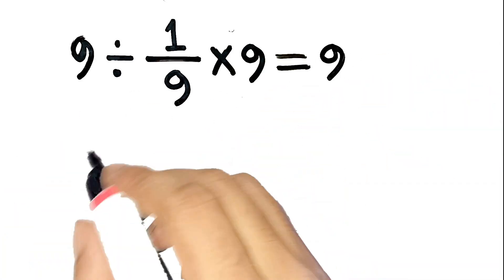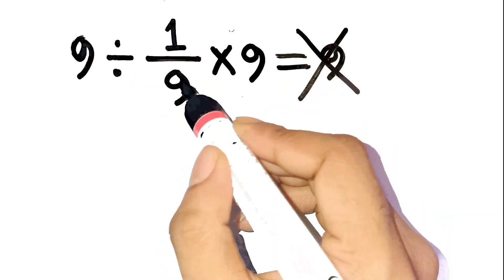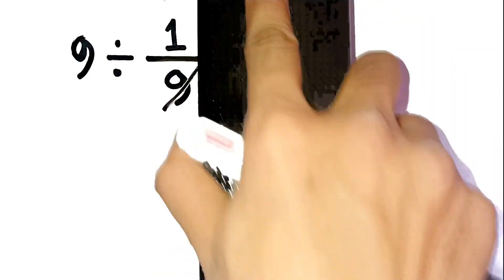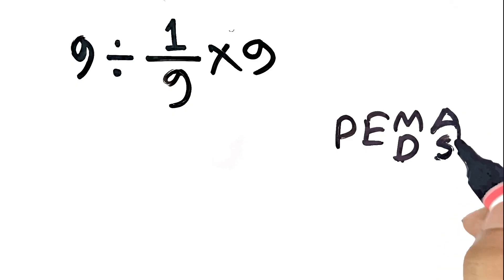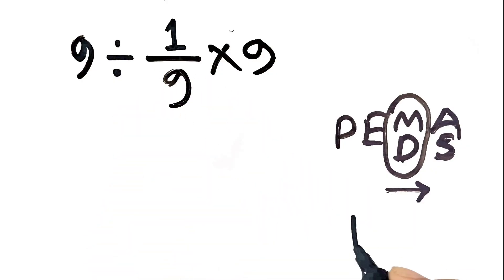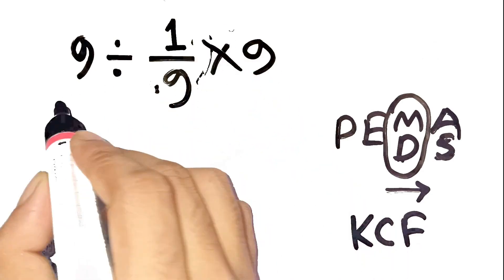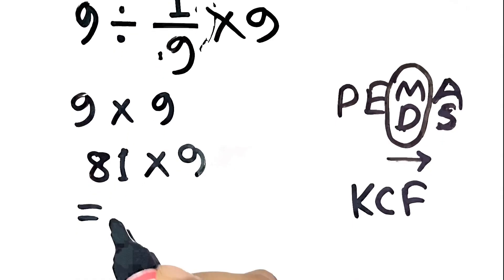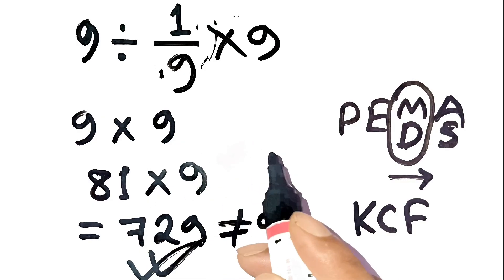Math Teachers Hate This One Simple Trick 😂